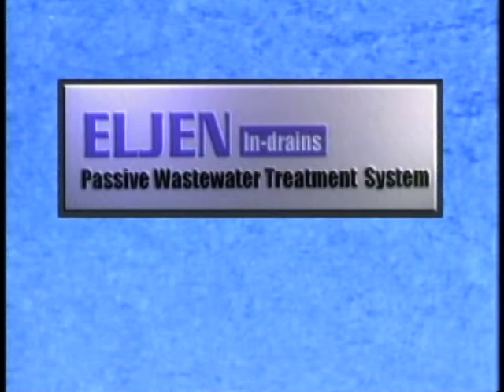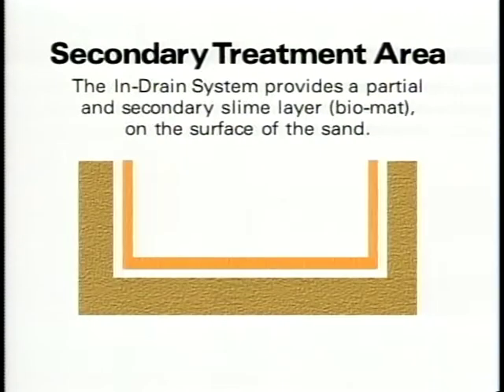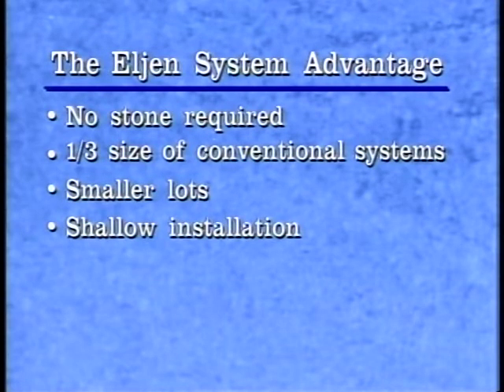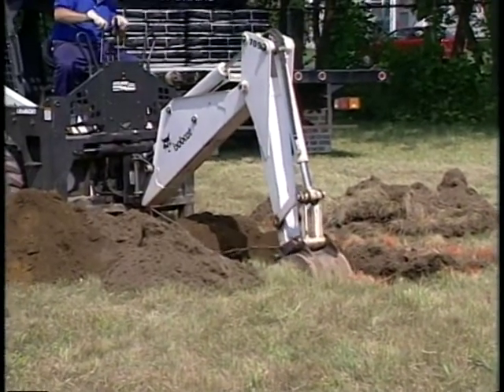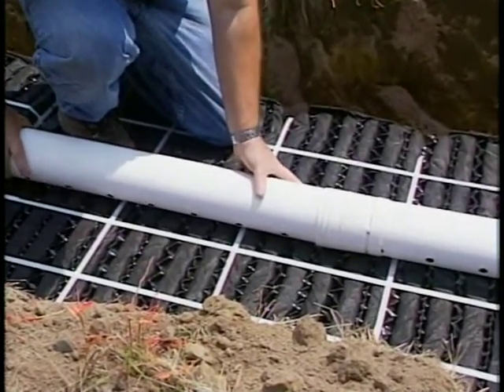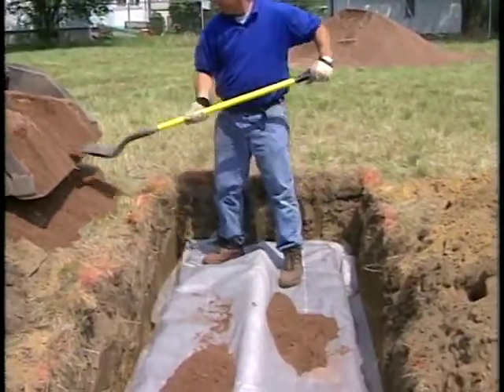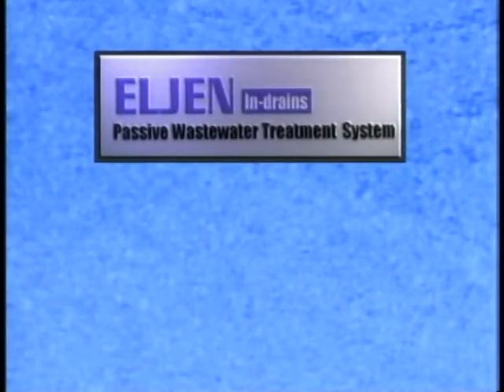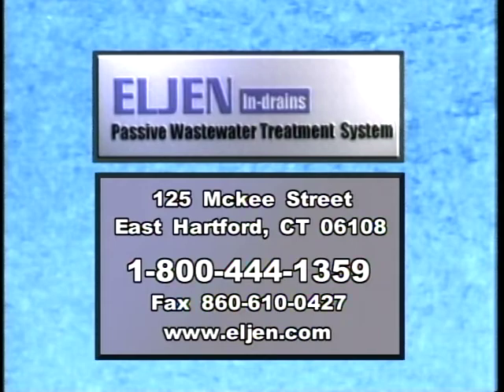Eljen GSF Installation Video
The Eljen GSF Geotextile Sand Filter system technology is based on research conducted by nationally recognized engineering scientists from the University of Connecticut.  Eljen Corporation has over 25 years of success in the onsite wastewater industry, with tens of thousands of systems currently in use. The GSF is recognized by industry leaders as one of the most reliable treatment technologies in the marketplace today. The system specifications are founded on this research and history of installations of the GSF worldwide.

The Eljen GSF system is a cost-effective upgrade from other septic technologies. Comprised of a proprietary two-stage Bio-Matt™ pre-treatment process, the geotextile modules apply a better-than-secondary septic tank effluent to the soil, increasing the soil's ability to accept the effluent. The result is superior treatment in a smaller soil absorption area.

GSF Installation Video.

Visit us at eljen.com.